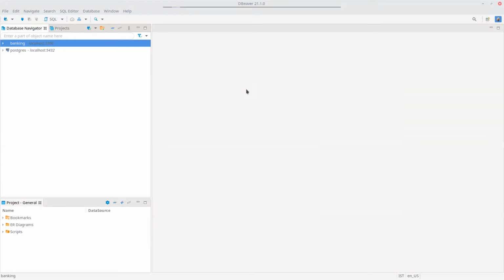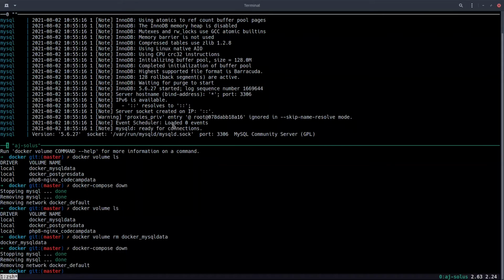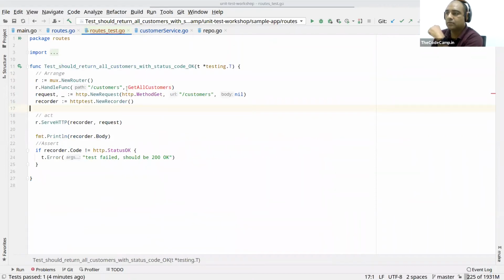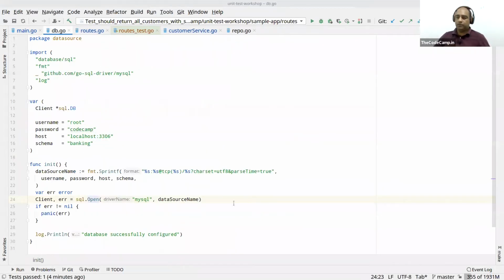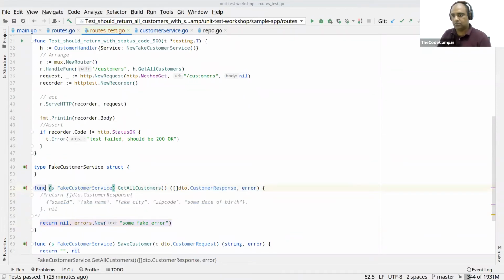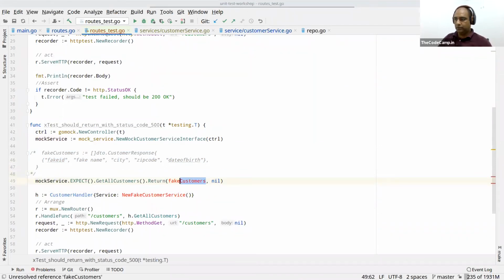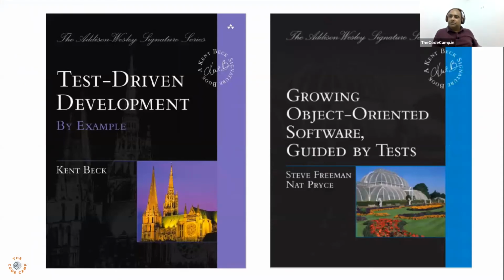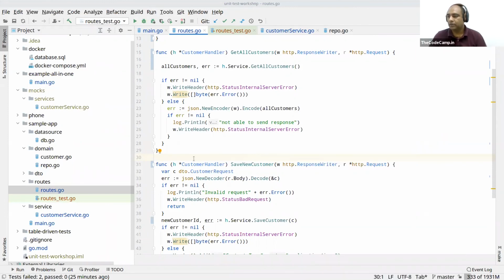Writing Testable Code In Go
For any serious software developer, unit testing is not an optional skill. Poorly designed untestable code makes it hard to write good unit tests. In this workshop, we explore how the "Dependency Inversion Principle" and "Single Responsibility Principle" help us in writing testable code.

If you are interested in knowing more about the workshop, you can find the details